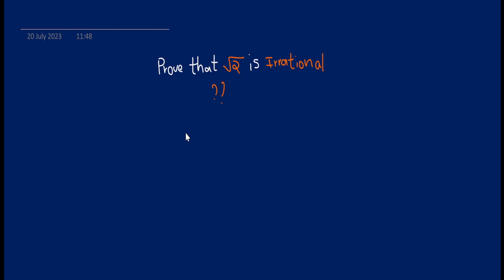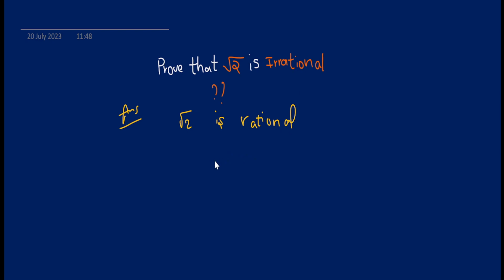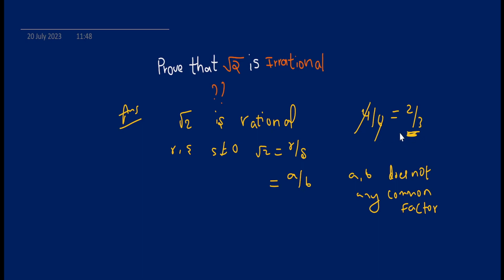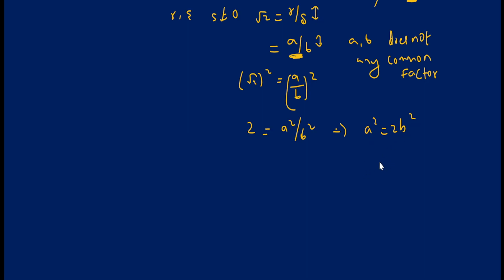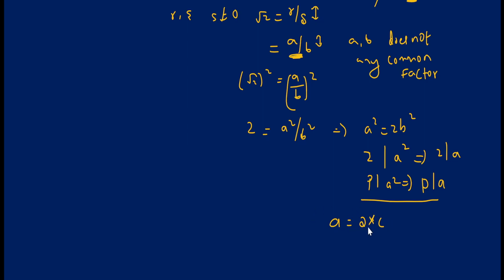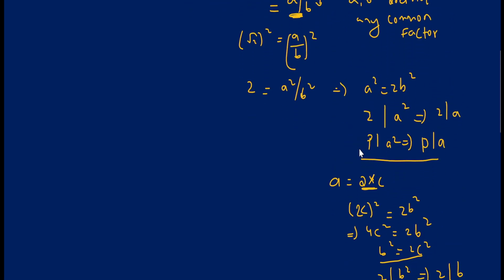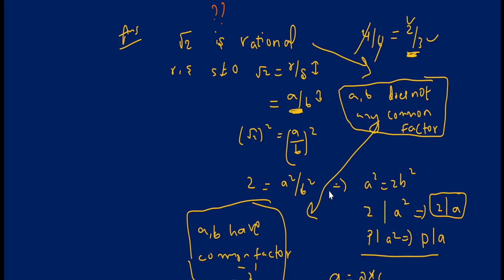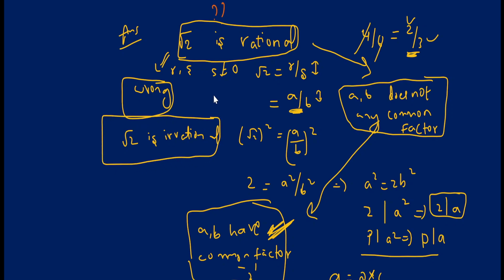Prove that √2 is Irrational using Proof by contradiction .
Welcome to a fascinating journey into the realm of mathematical proof, where we unravel the mystery behind the irrationality of square roots using the elegant technique of proof by contradiction. In this enlightening video, we delve deep into the world of numbers and logic to demonstrate that the square root of certain integers cannot be expressed as a simple fraction.

Join us as we employ the power of contradiction to challenge conventional beliefs and unveil the profound truth about irrational numbers. We'll walk you through each step of the proof, illustrating how assumptions lead to contradictions, and how those contradictions reveal the beautiful world of irrationality.

Whether you're a student striving to understand the intricacies of mathematical proof, a curious mind eager to explore the depths of number theory, or simply someone intrigued by the elegance of mathematical reasoning, this video offers a clear and captivating explanation.

Prepare to be enlightened, challenged, and inspired as we navigate the intricate path of mathematical discovery, ultimately proving that some roots are, indeed, beautifully irrational.